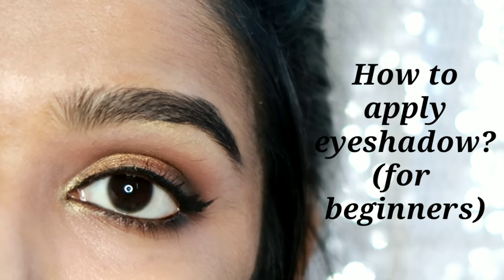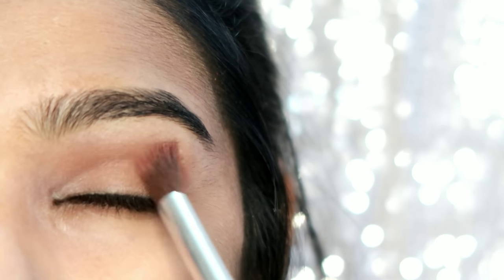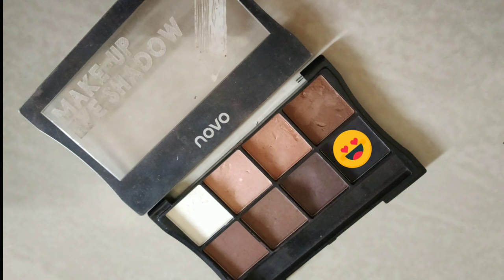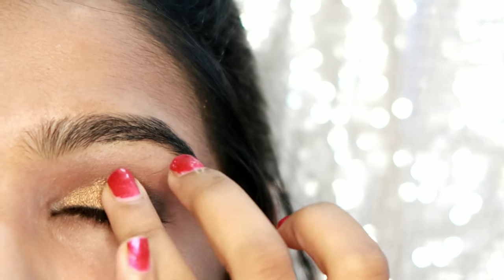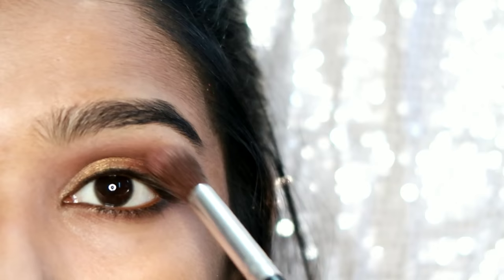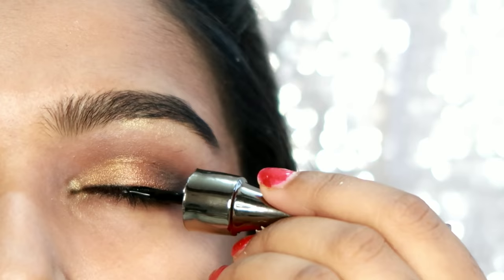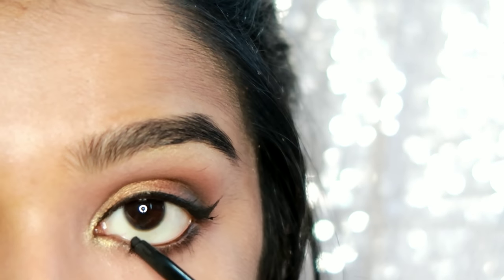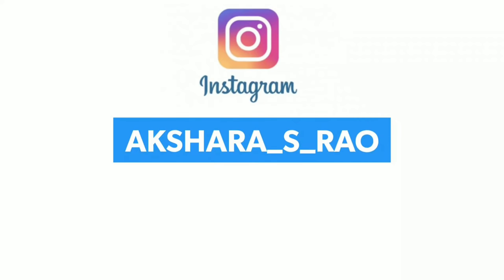How to do eye makeup in tamil for beginners step by step | Simple eye makeup in tamil |How to apply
how to apply eye makeup
how to apply eyeshadow step by step

hello,
I am akshara rao today I am sharing how to apply eye makeup step by step in tamil. this is great for beginners.
products used:
Purplle Foundation Concealer Color Corrector Stick, For Covering Dark Spots for Dusky Skin, Yellow, Secret Keeper - That Hidden Paper 8 (5.5 g)
Blue Heaven Fashion Eyeliner & Artisto Kajal Combo (6 ml + 4 g)

Swiss Beauty Flat 10%

Stay blessed

Akshara